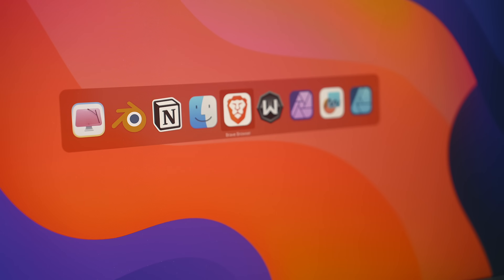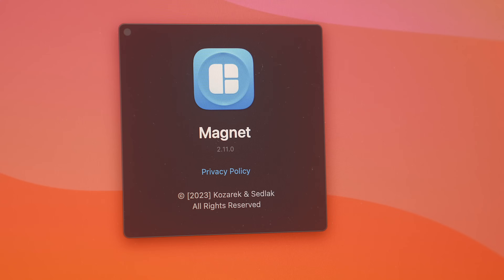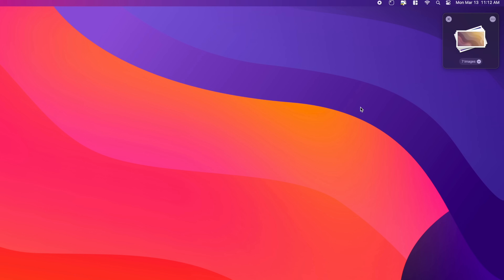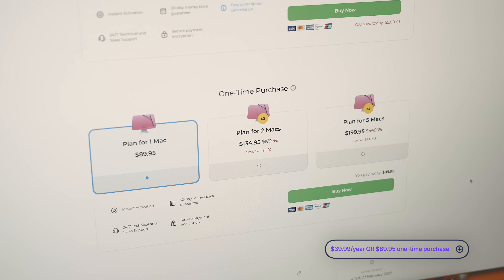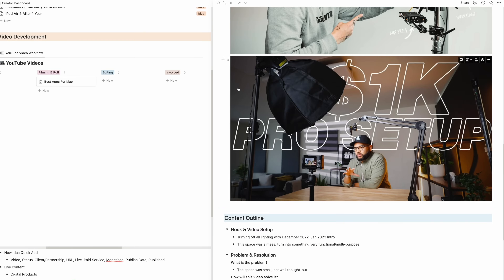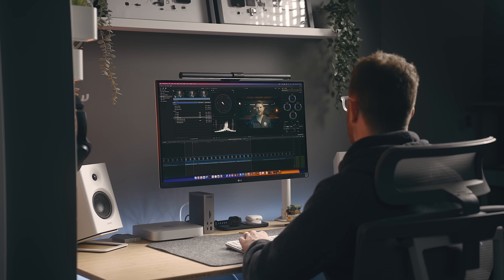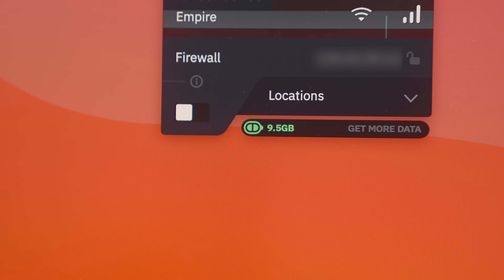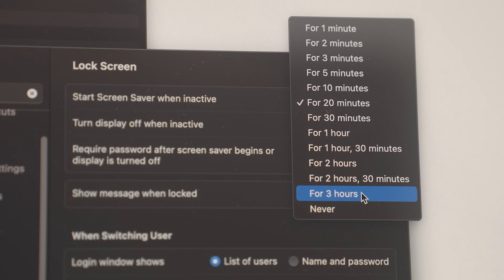9 Game Changing Mac Apps You Should NOT Ignore in 2024!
LINKS TO THESE APPS BELOW 👇

In this video, I'm sharing some of my favorite game-changing apps that have helped me in a variety of ways to help increase my productivity and creativity in macOS. We'll touch on apps such as Magnet, which helps with multitasking and organizing windows, Dropover, which helps with workflow and organization, and Clean My Mac, which helps with managing clutter and system files. I'll go over the features I love in each app and how they have improved my overall experience with macOS. If you're struggling with productivity or organization, check out this video for some helpful tips and tricks!

Govee RGBIC Strip Lights
Acasis NVMe SSD Enclosure
WD_BLACK SN770 Internal NVMe
CalDigit TS4 Thunderbolt Dock

0:00 Introduction
1:17 Magnet
2:21 Dropover
3:36 CleanMyMac X
5:05 Freeform
5:51 Notion
7:30 Affinity Photo & Affinity Designer
9:03 Windscribe
10:19 Amphetamine
11:10 Wrapping Up